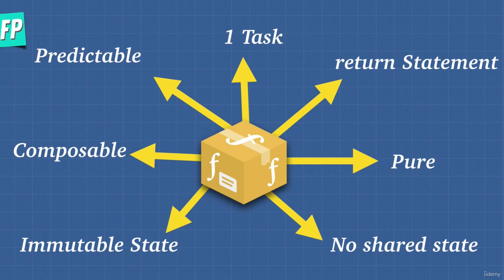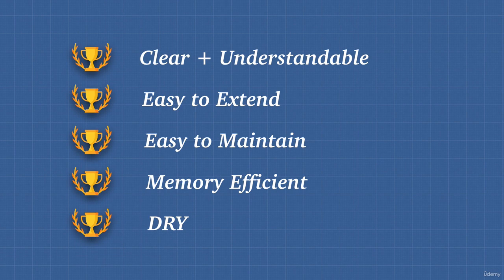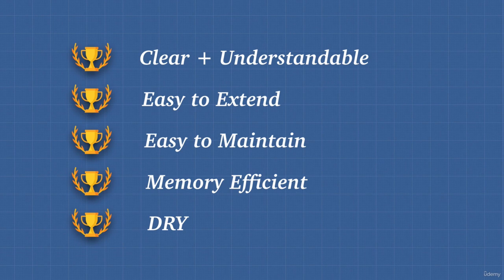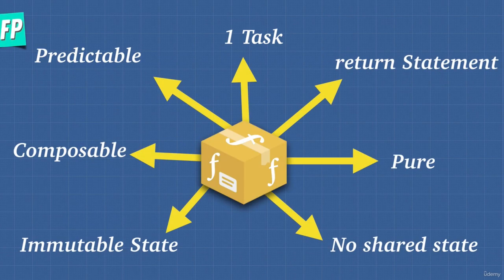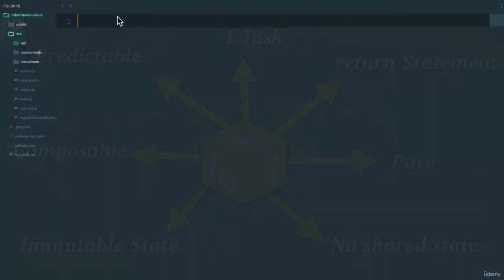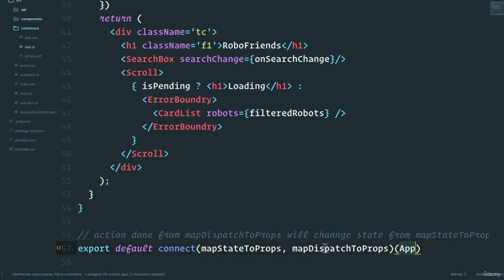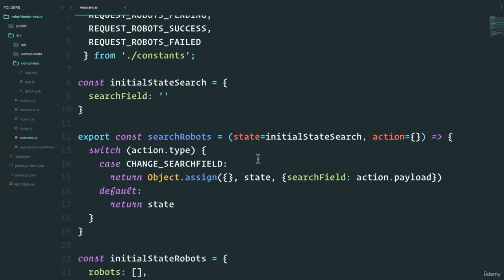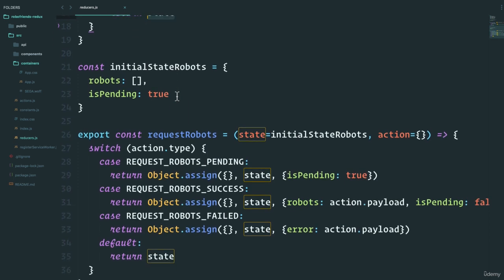JavaScript Adv Concepts Functional Programming 0719 Reviewing FP